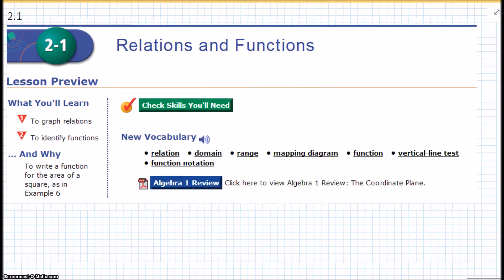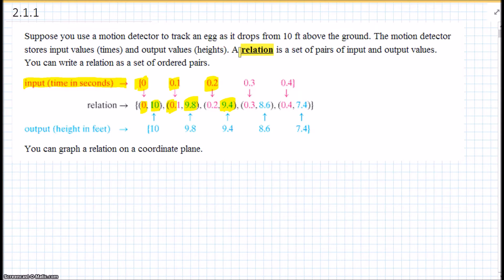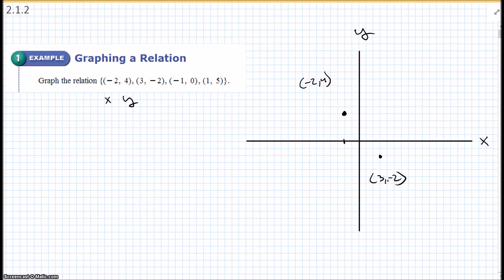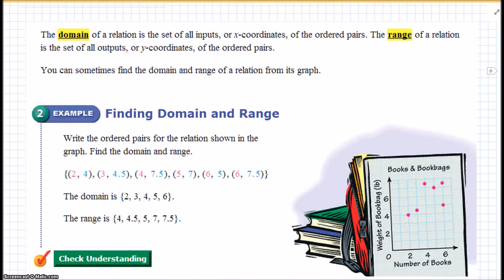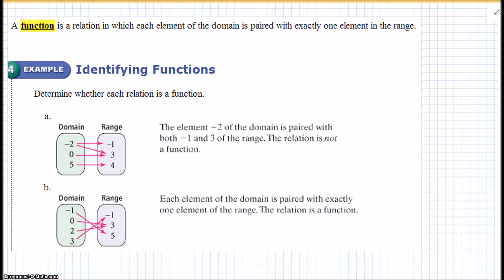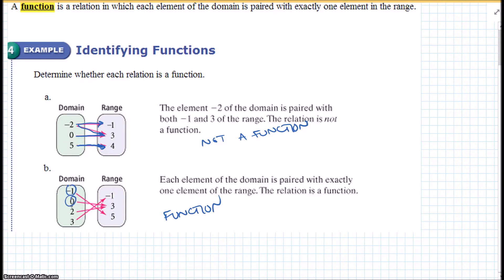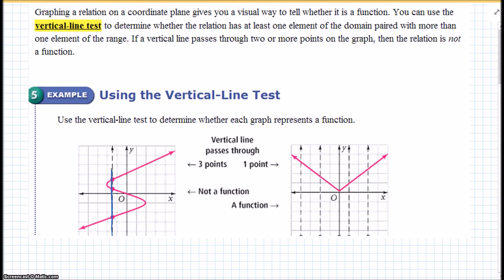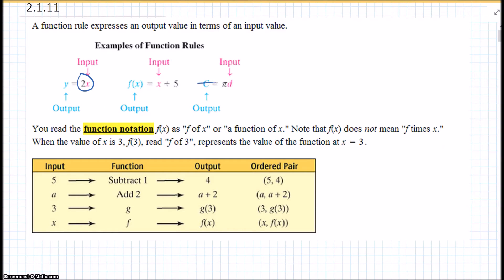Algebra 2 - Chapter 2.1 Functions & Relations